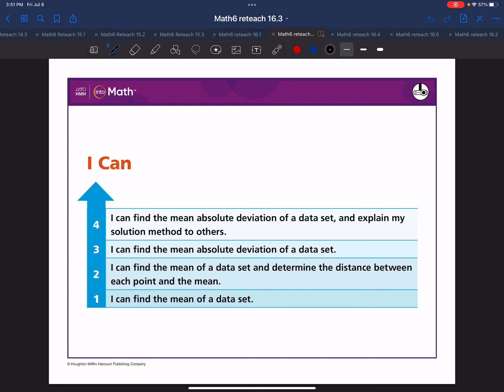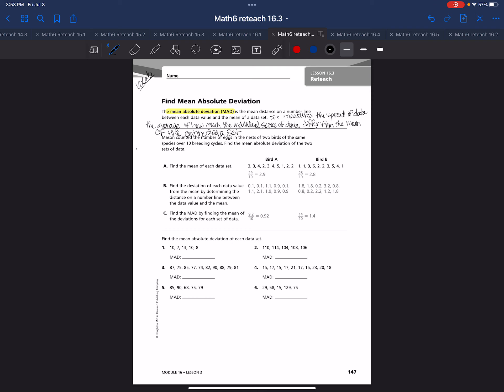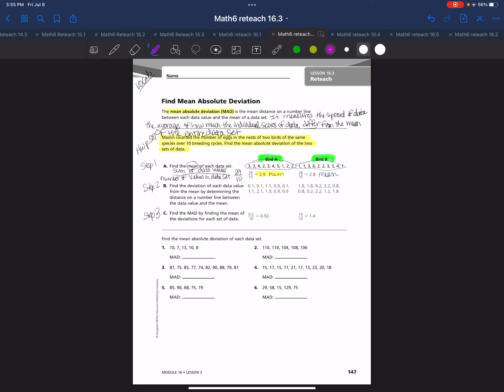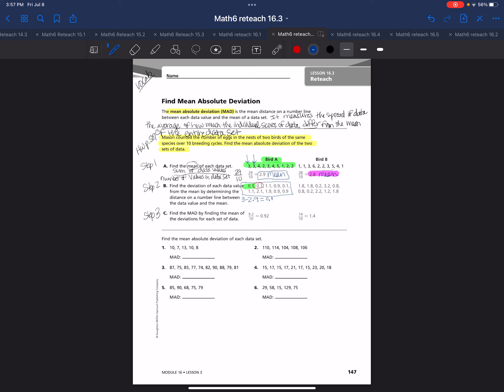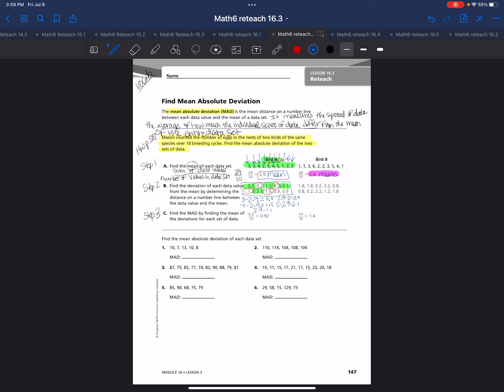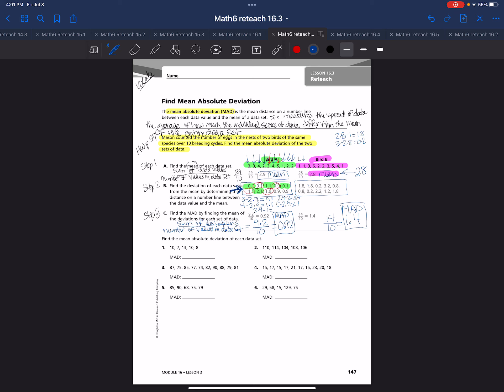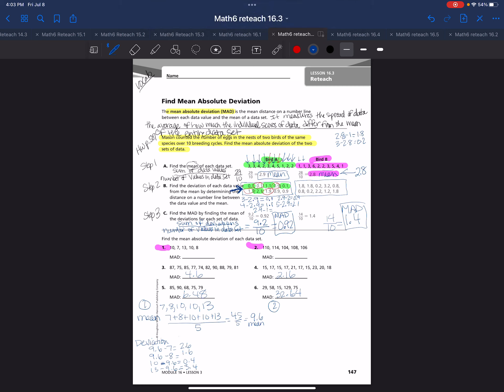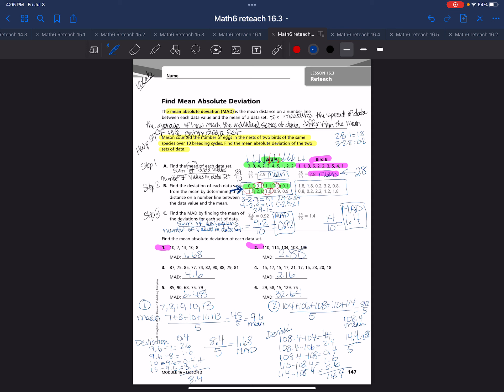Into Math 6th Grade Lesson 16.3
I can find the mean absolute deviation of a data set.